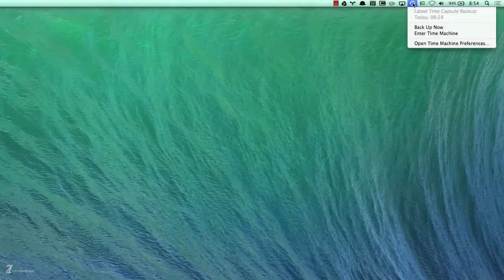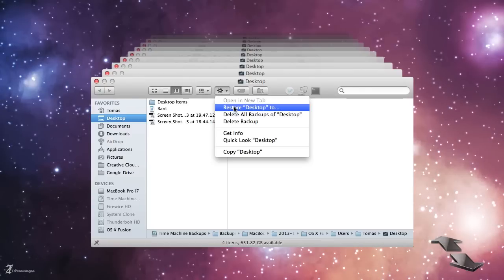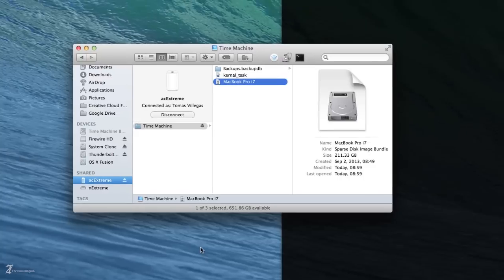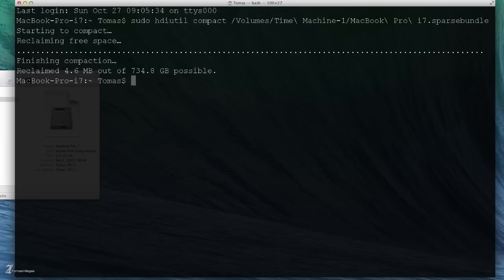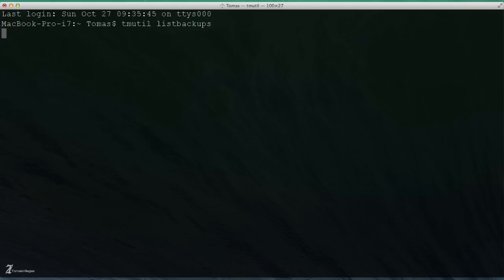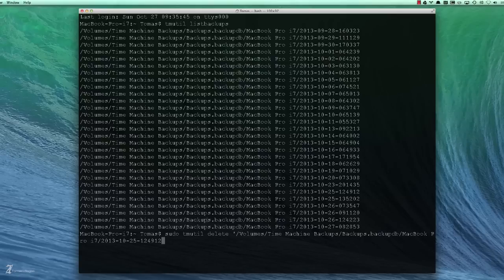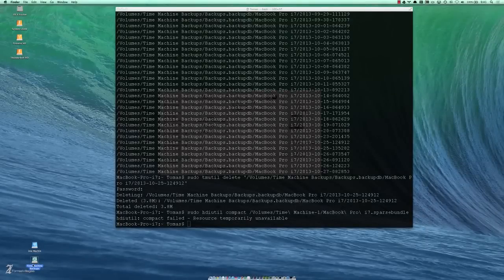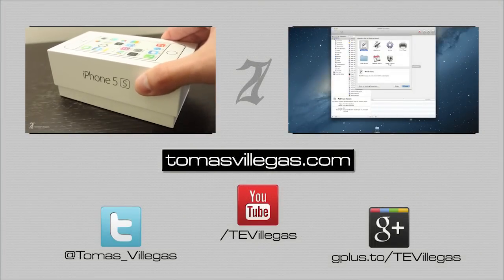Reclaiming Time Capsule Disk Space - How To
In this video I take you through the process of how to delete old backups in Time Machine.  I also walk through a more advanced way of deleting a backup using Terminal.  In both instances I show you how to reclaim disk space on your Time Capsule of Network Time Machine.

Before you begin:

Be very careful in when entering terminal commands.  I take no responsibility of any damage you do to your backup or backups.

Terminal Commands:

List Time Machine Backups:

tmutil listbackups
sudo tmutil delete 'PASTE_BACKUP_NAME_FROM_LIST'

Compacting Time Capsule:

sudo hdiutil compact PASTE_SPARSEBUNDLE_PATH

About Time Machine's 'local snapshots'

Credit given to Heartstopper of YCTP music for letting me use his music in my video. The track is called 'Electropoptherapy' off of his new album Electropoptherapy, which can be found on the iTunes store